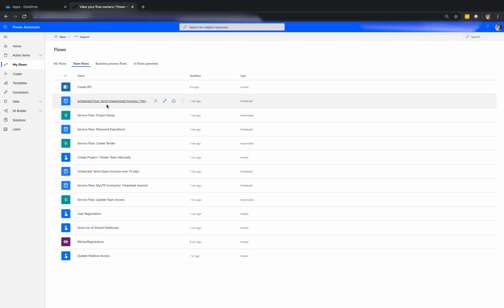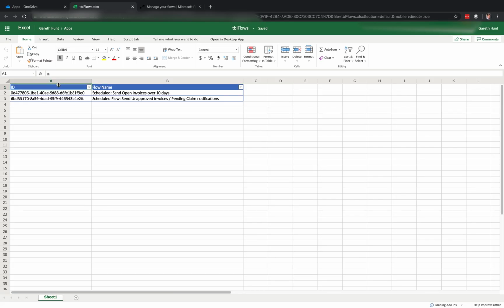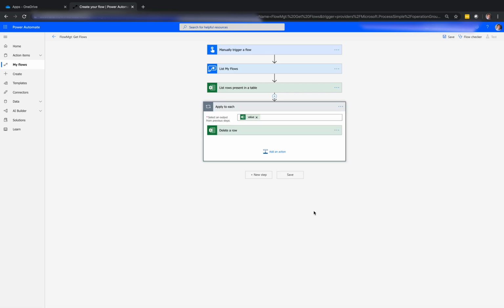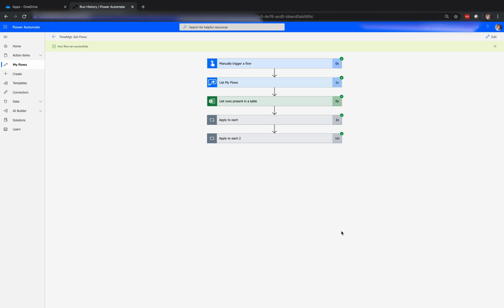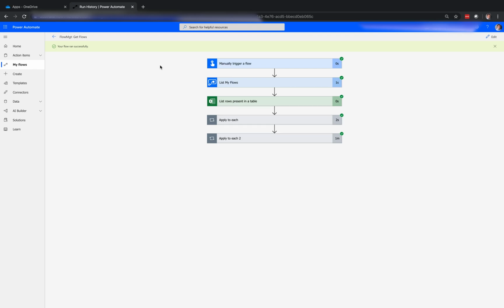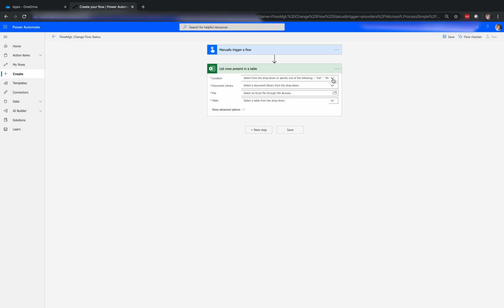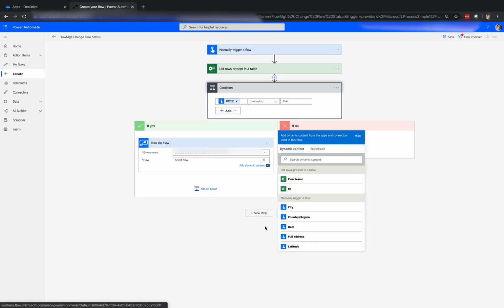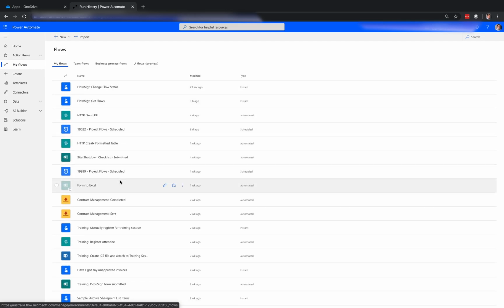Using Power Automate to Manage Flows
In this video I will run through how you can use the Flow Management actions to manage flows in Power Automate. I will show how to retrieve data about flows and then turn flows on and off. Which I found handy when pausing scheduled / recurring flows